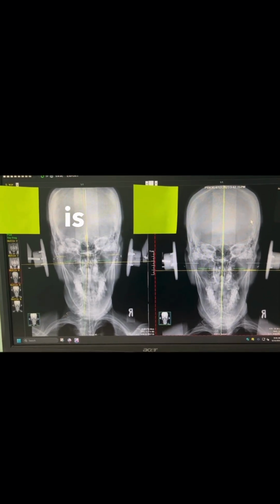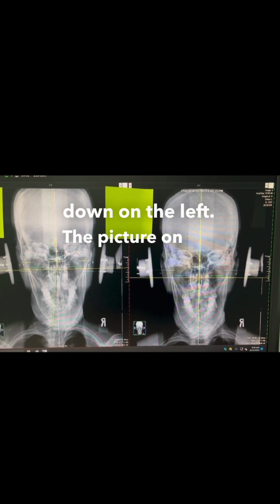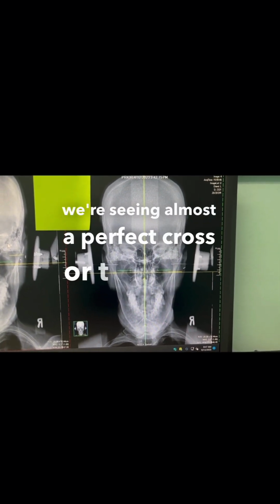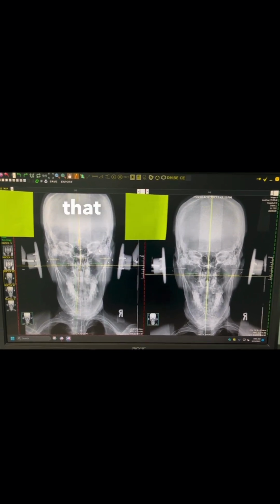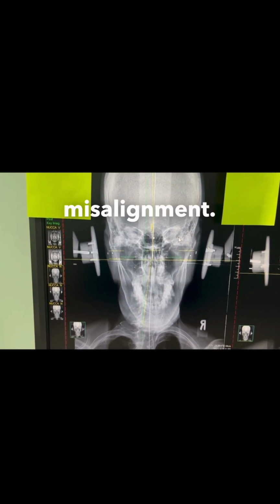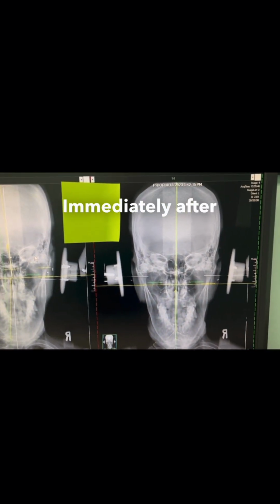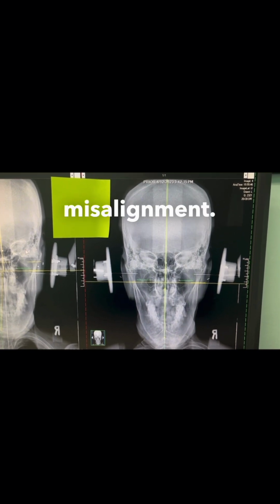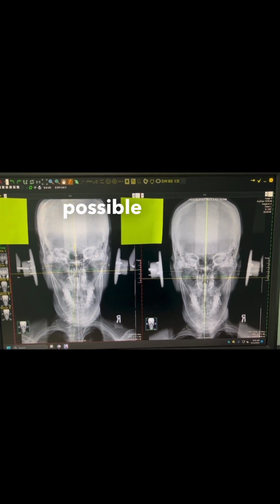Behind the Scenes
Dr. Coop gives a look at the state of the art diagnostic equipment that ensures a precise adjustment!